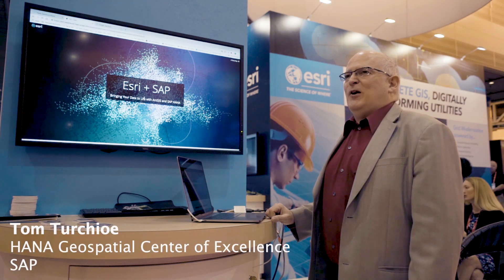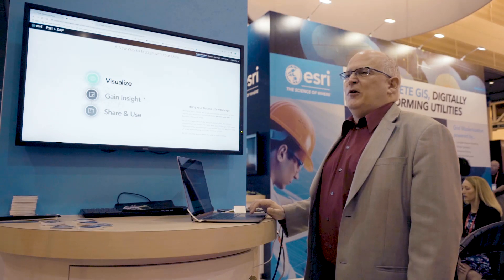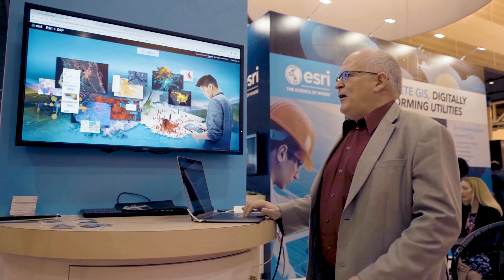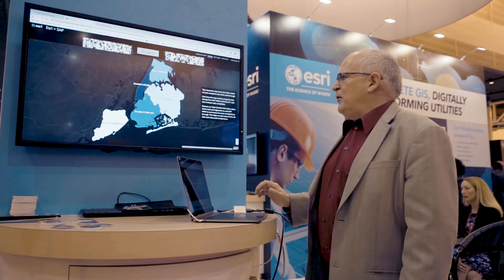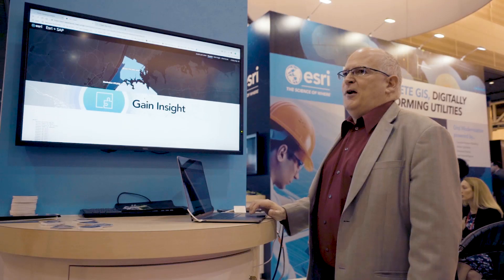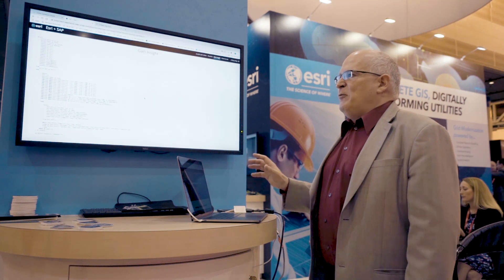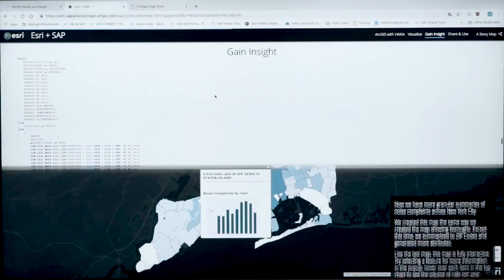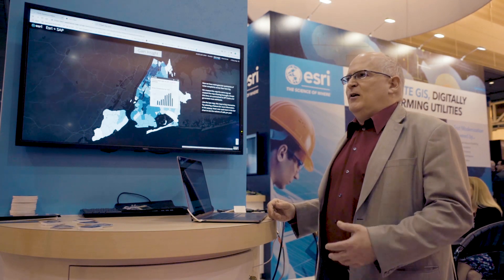Esri Geospatial Runs on SAP HANA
For a utility, geospatial capabilities are imperative to better visualize, and thereby serve, your customer’s needs. Running on SAP HANA, Esri’s mapping functionality is a breeze – reducing the need for multiple queries, and producing actionable insights via world-class visualizations. This demo walks you through a case scenario on 3-1-1 data of New York City.